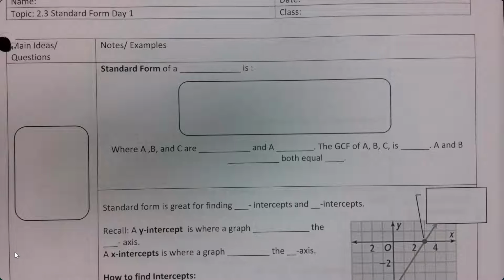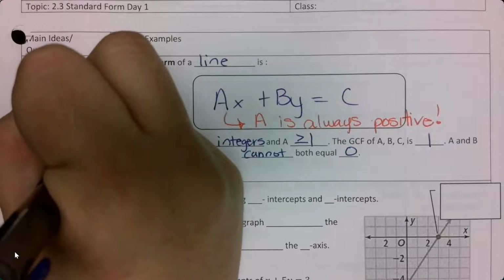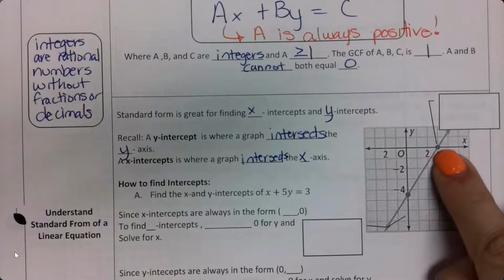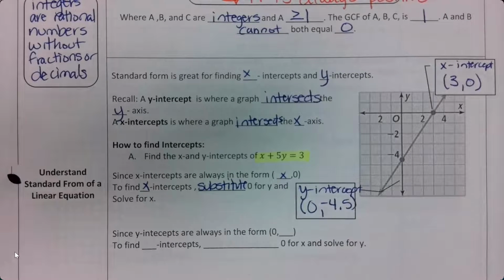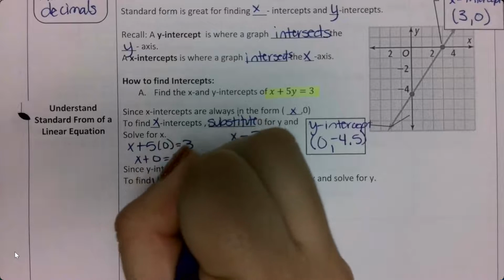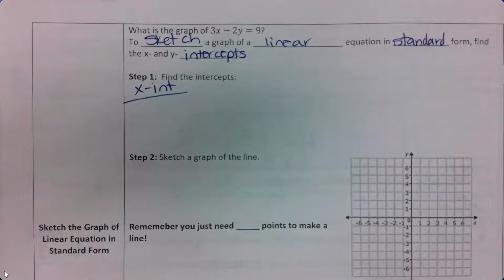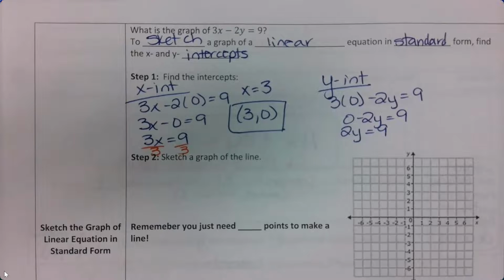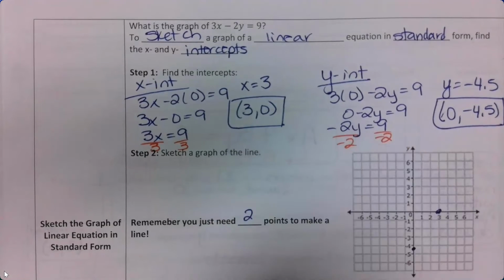2 3 Standard Form Day 1